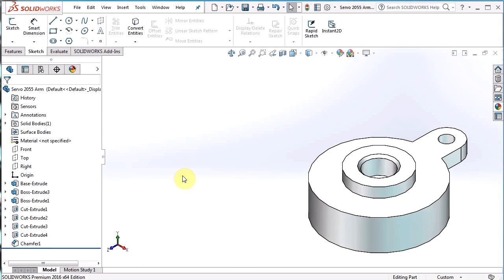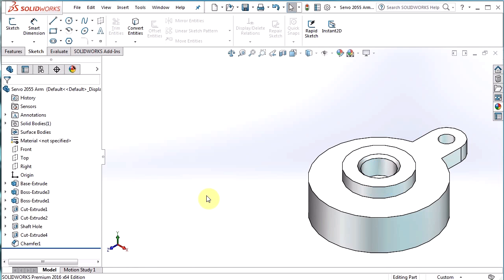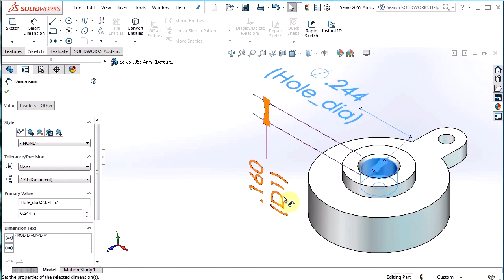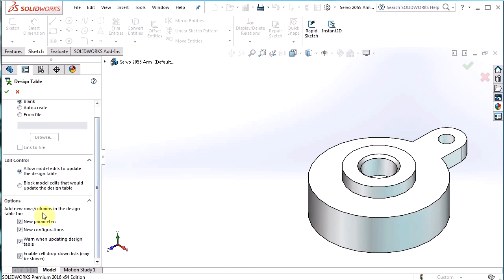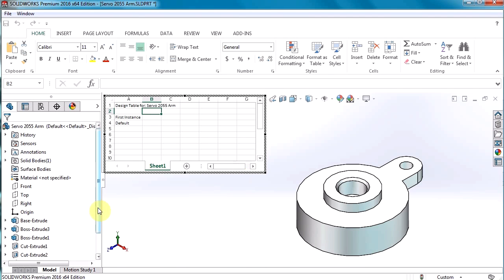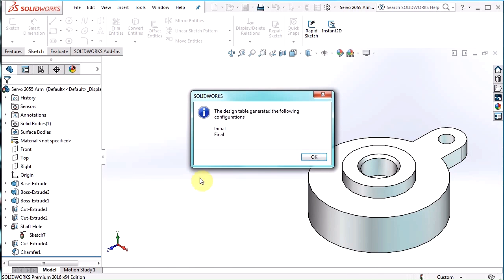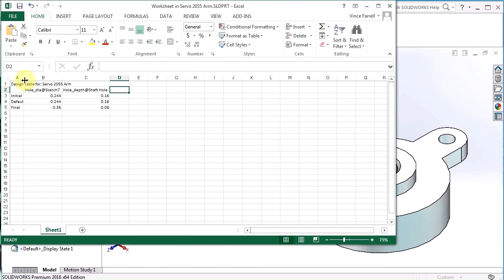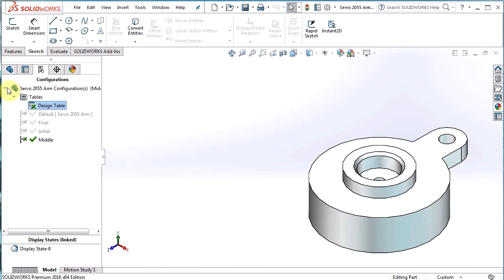Design Tables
In this video, we look at a more in depth method to create a design table inside SOLIDWORKS.